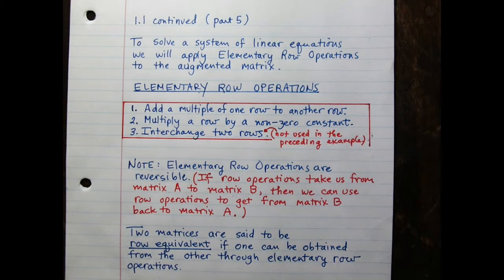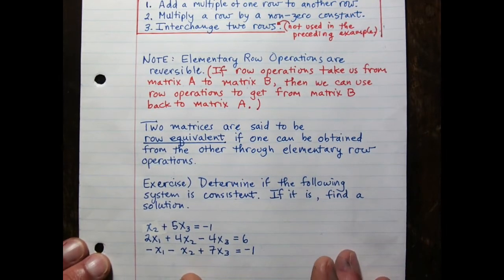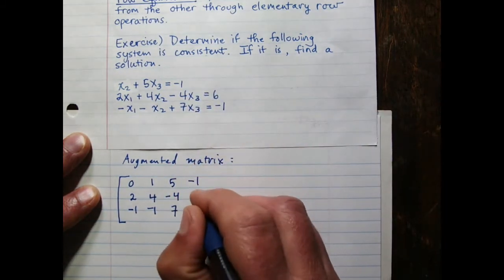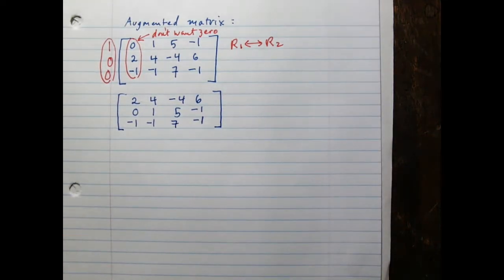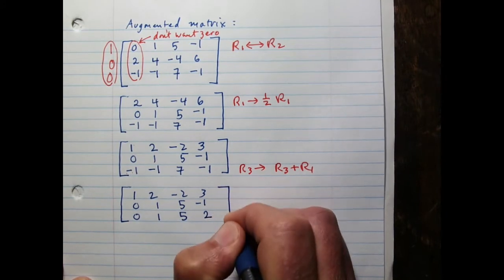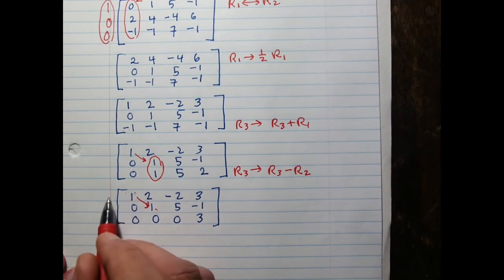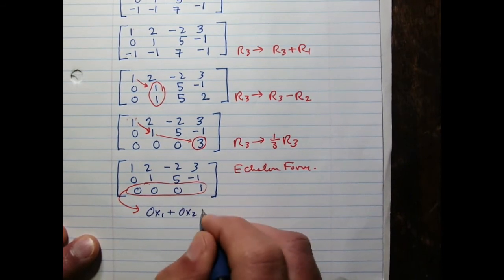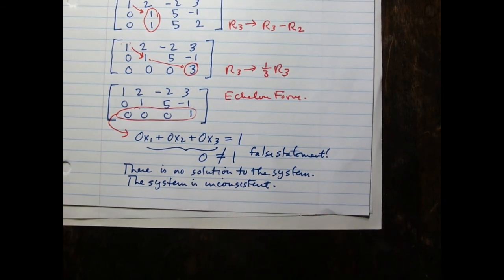MATH 120 1.1 Part 5